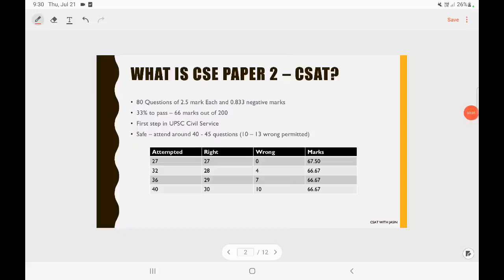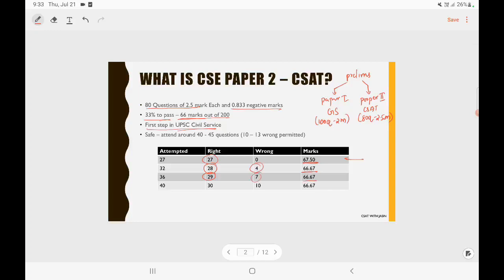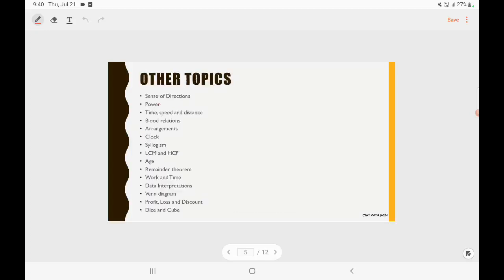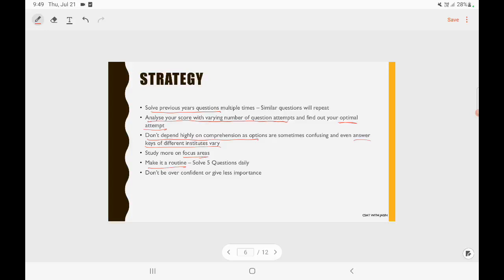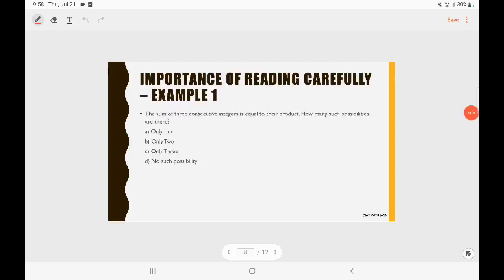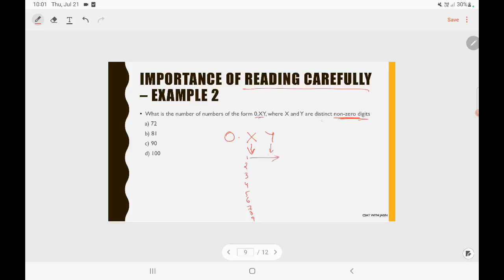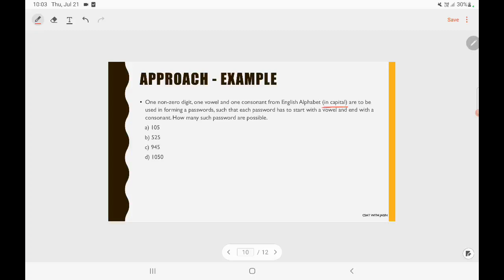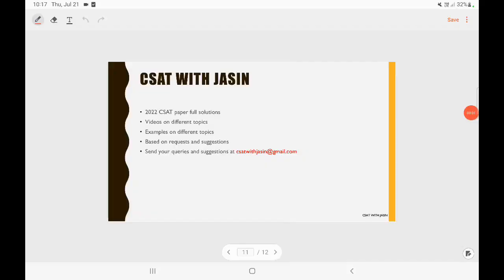UPSC Civil Service - CSAT Analysis Strategy and Approach